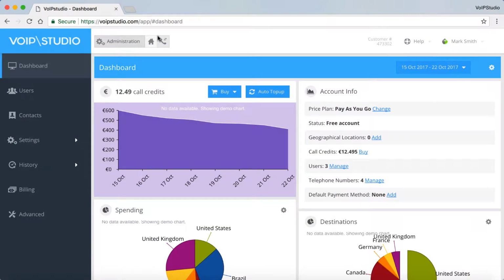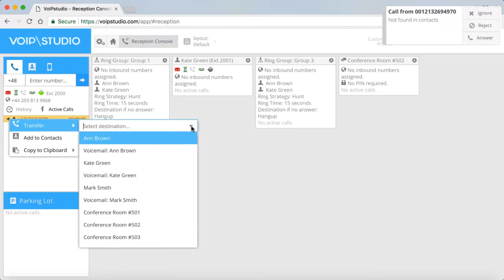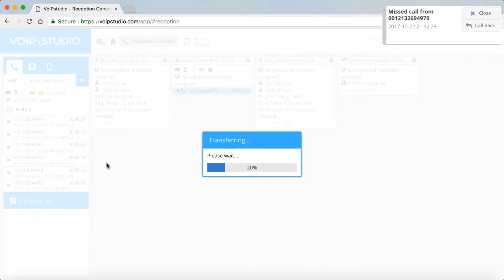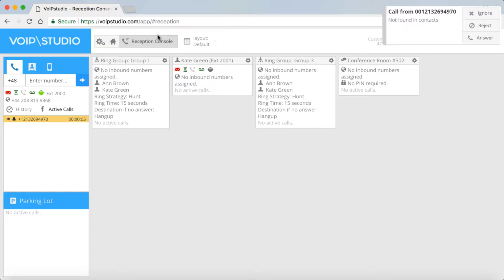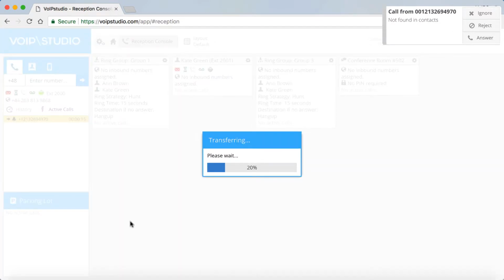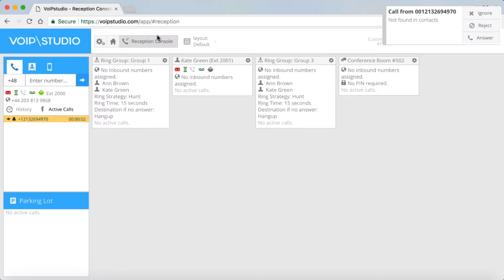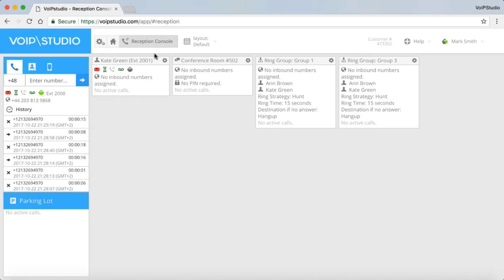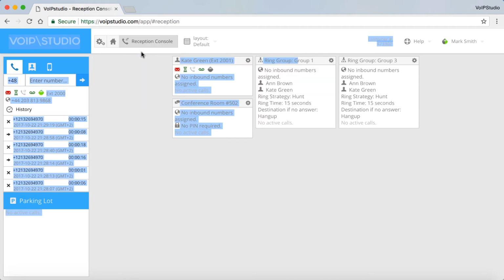How to transfer calls on VoIPstudio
Learn how to transfer calls between parties with VoIPstudio's easy, intuitive interface.